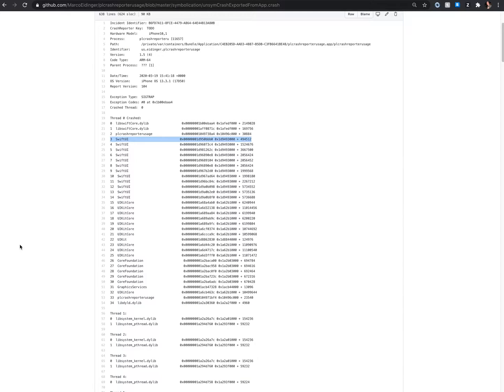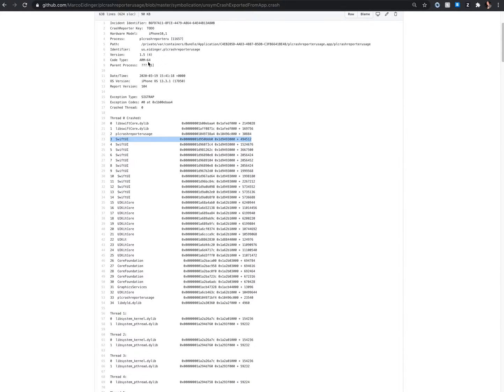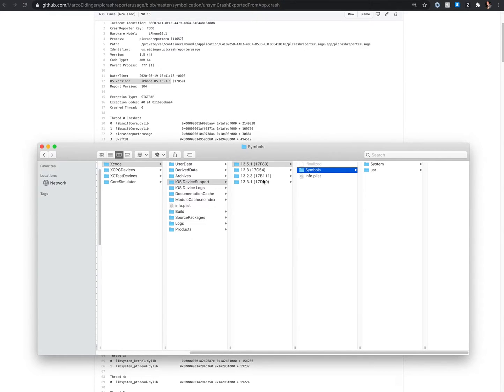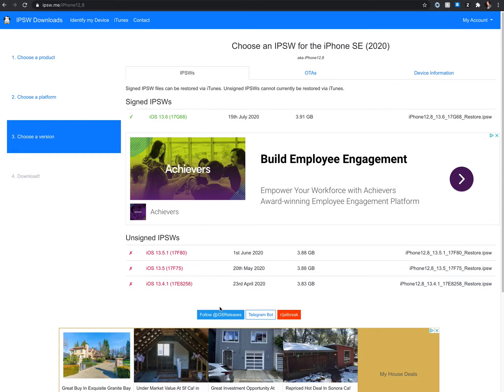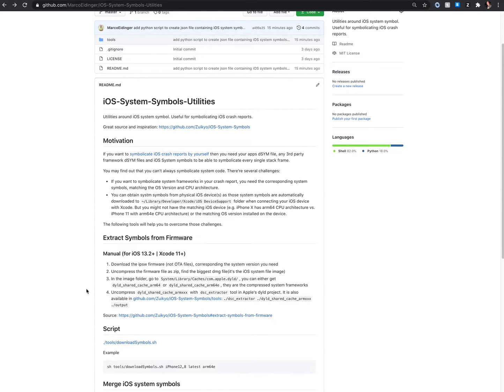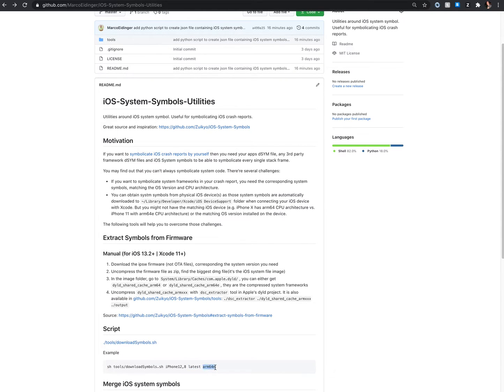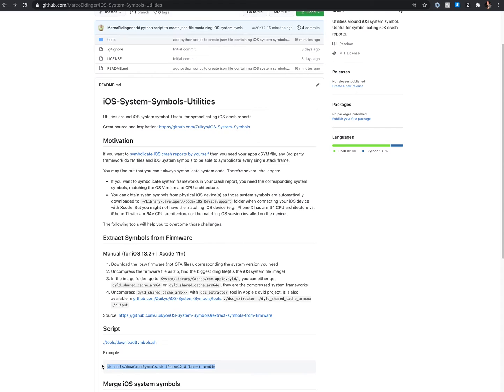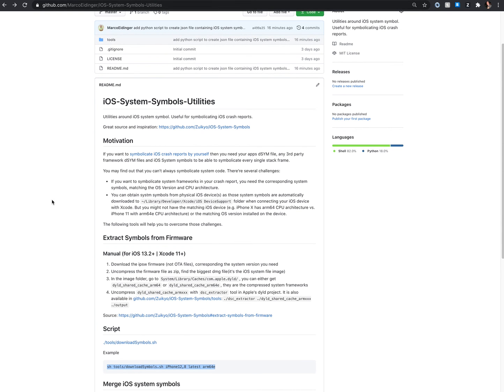How to obtain iOS system symbols to symbolicate iOS crash reports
If you want to symbolicate iOS crash reports by yourself then might struggle to always symbolicate system code. Because you need the corresponding system symbols, matching the OS Version and CPU architecture.

This video explains how to obtain this system symbols and shows utility tools how to automate this process.